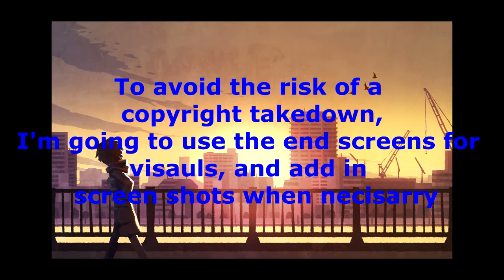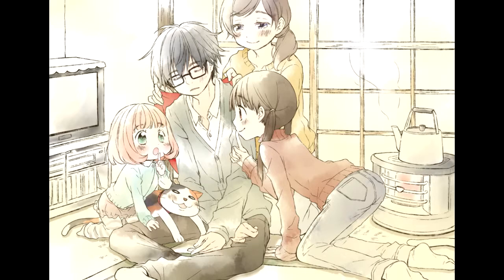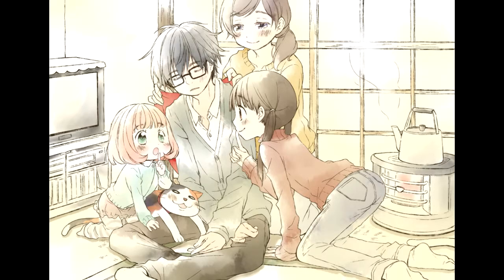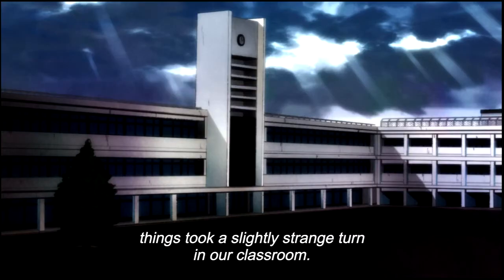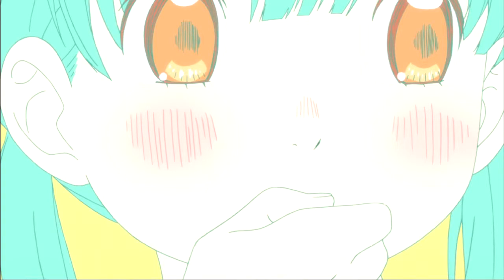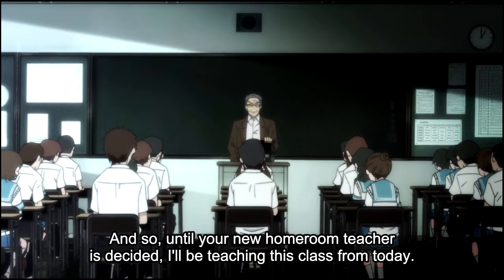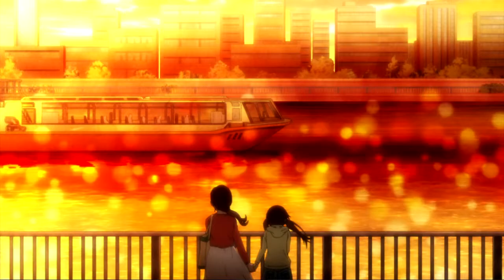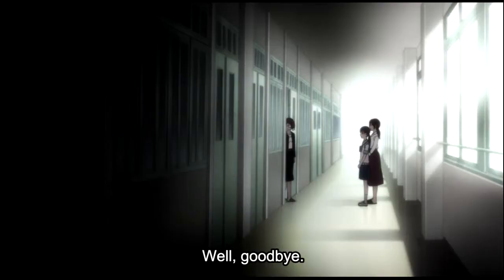March Comes In Like A Lion And The Power Of Visual Story Telling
The anime March Comes In Like A Lion is a great show for many reasons, but it's visual story telling is one of the best. It has so much power in each frame, making it one of the best anime ever in terms of the visuals.

:heartbeat:FOLLOW ME ON THESE PLATFORMS!